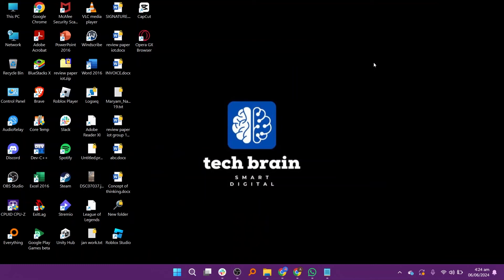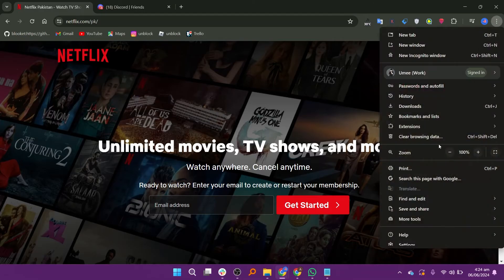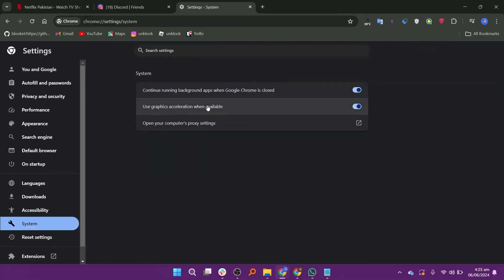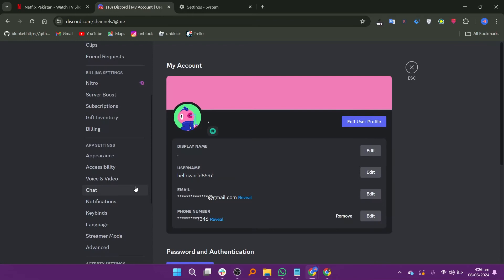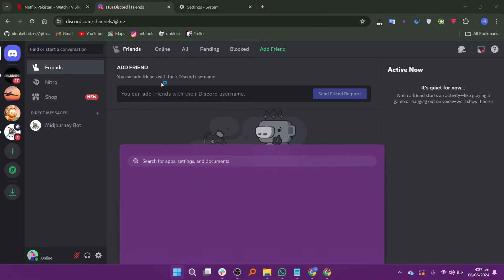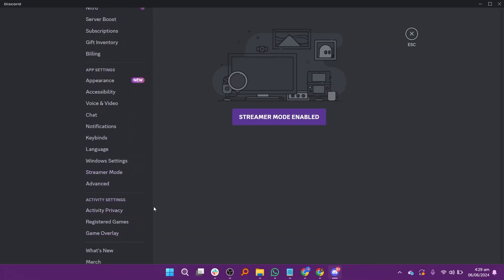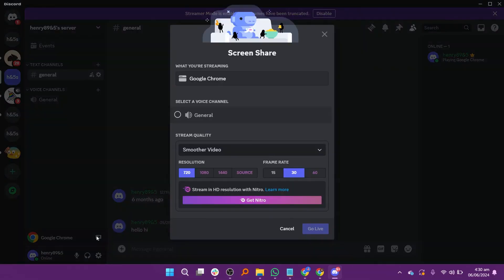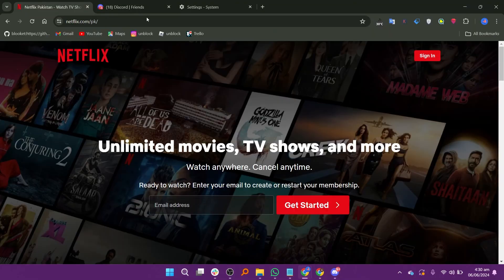How to Stream Netflix on Discord Without Black Screen (NEW METHOD)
In this video, you will learn. How to Stream Netflix on Discord Without Black Screen. just by following this easy step-by-step tutorial!